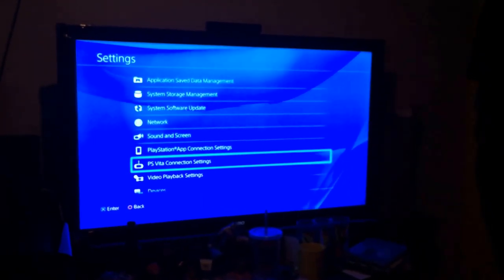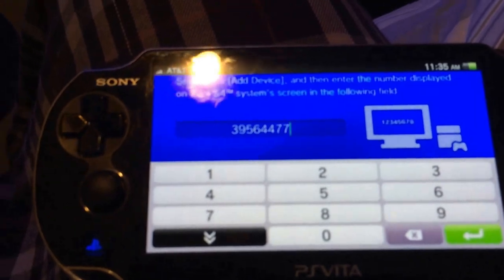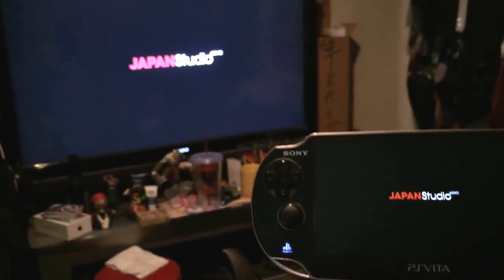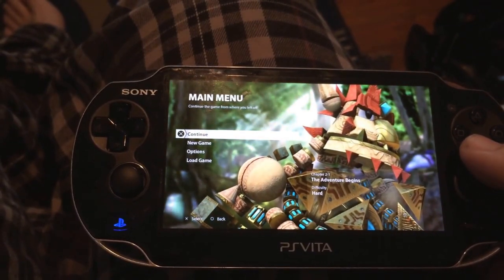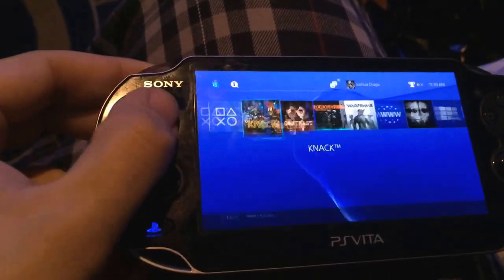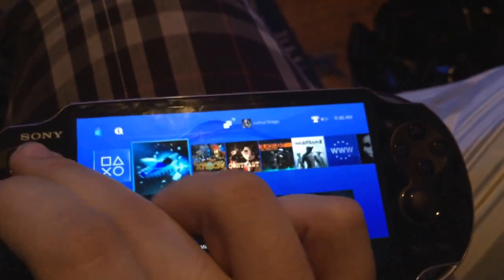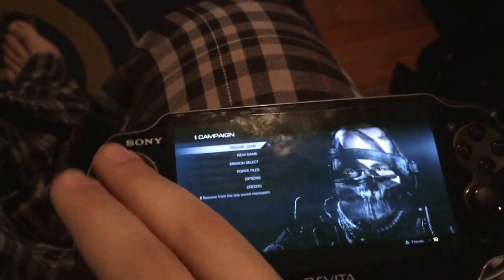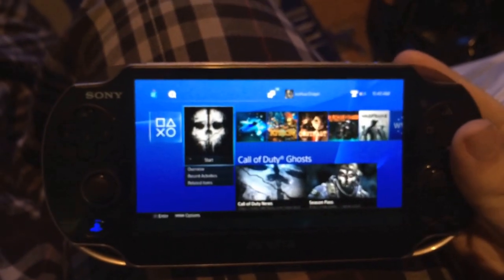How the PSVITA works with the PS4 & Remote gameplay.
Welcome to my second video of the PS4. Today I will show you how the vita works with remote play and how to set it up.